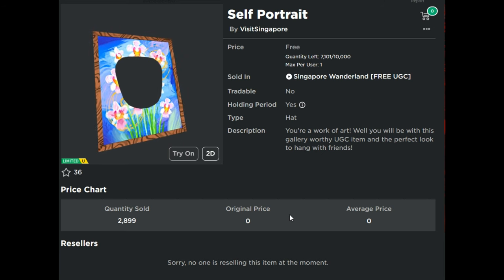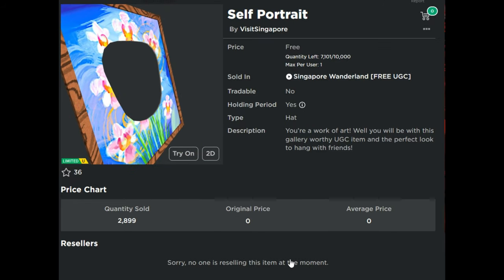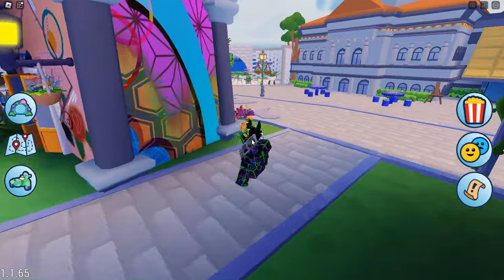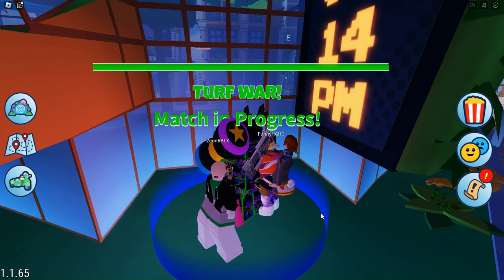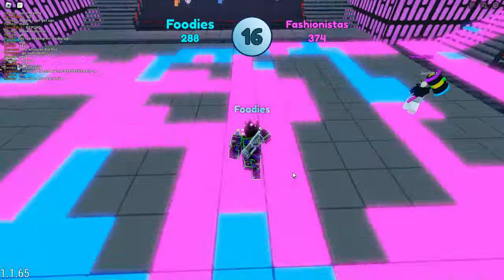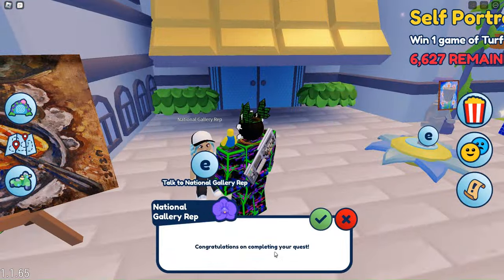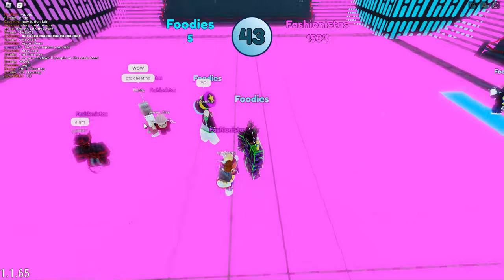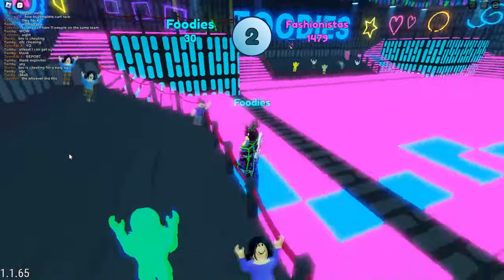[LIMITED UGC] How to get the SELF PORTRAIT in SINGAPORE WANDERLAND | Roblox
The video is a guide on how to obtain the limited edition ‘Self Portrait’ UGC item in the Roblox game ‘Singapore Wonderland.’ It emphasizes the urgency of acquiring the item due to its limited stock and provides a step-by-step walkthrough for completing the necessary quest to earn it.